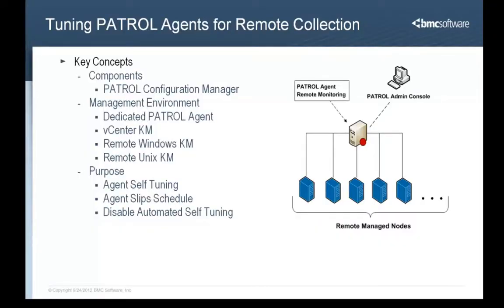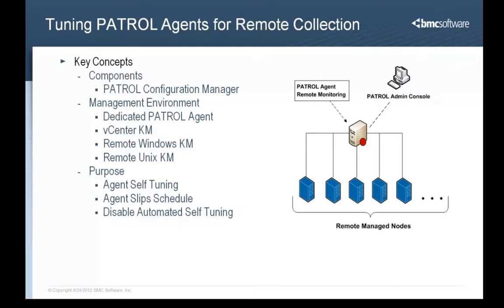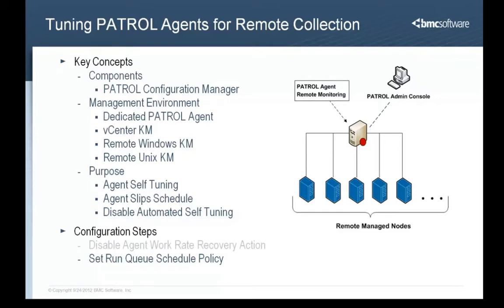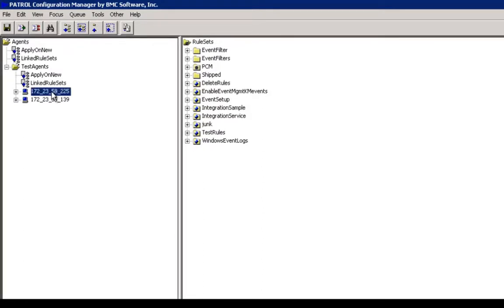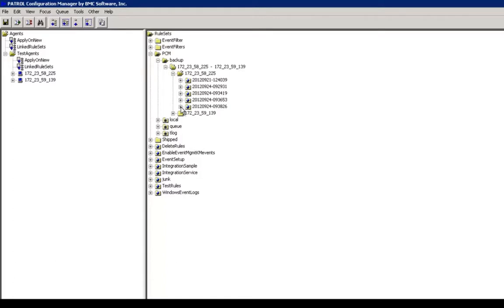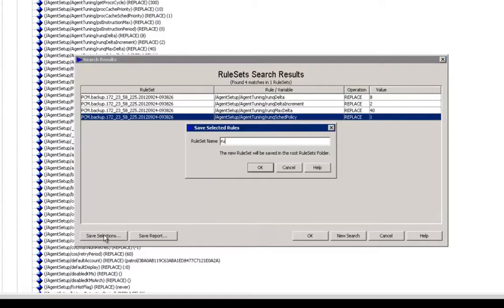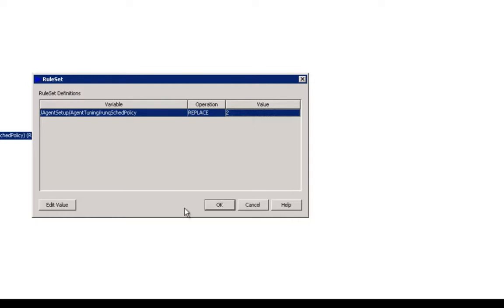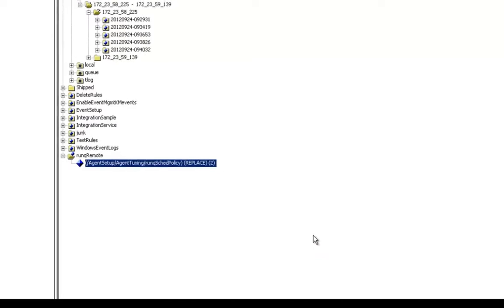BMC PATROL Agent Tuning for Remote Data Collection Part 2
This video covers how to tune the remote BMC PATROL Agent for data collection. The configurations used in this video apply to remote BMC PATROL Agents that are dedicated to collecting large amounts of data from multiple nodes that are managed remotely.